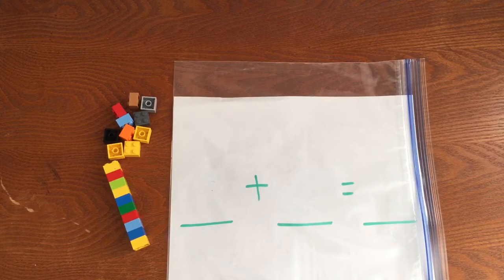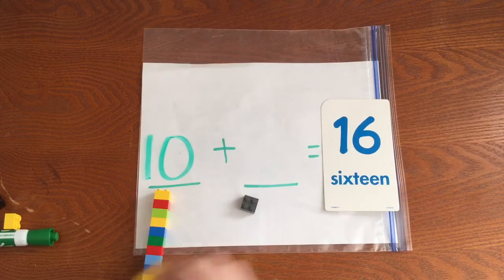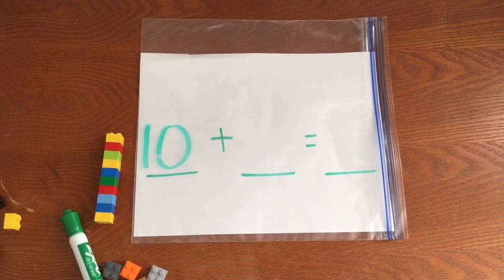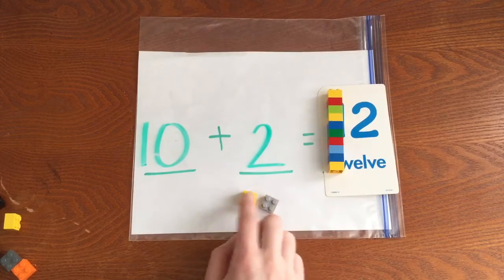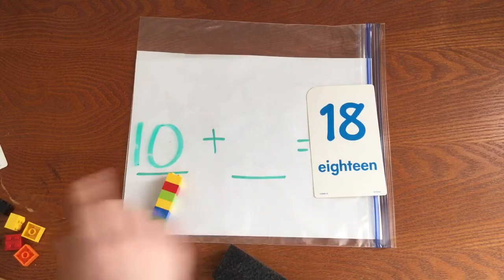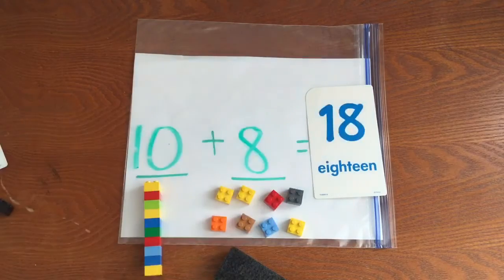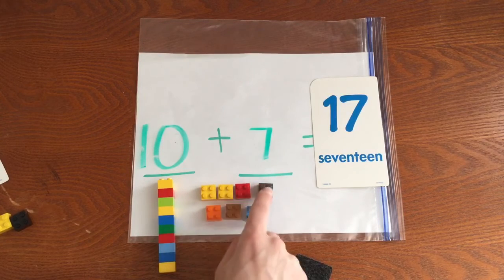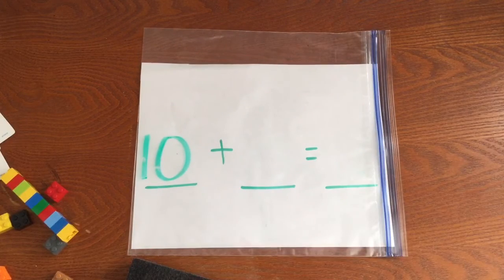Teen numbers lesson 2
Missing addend